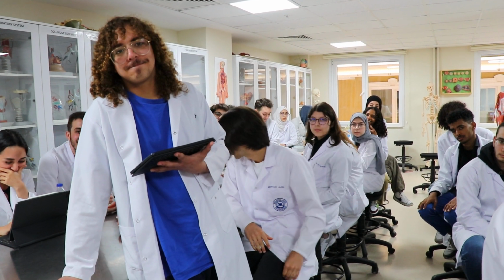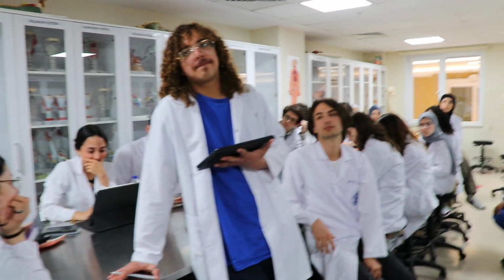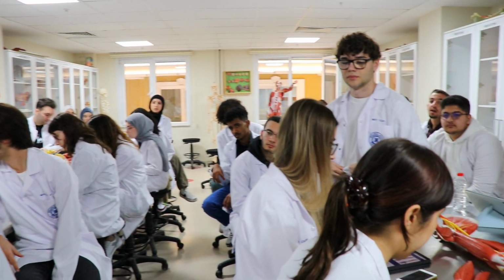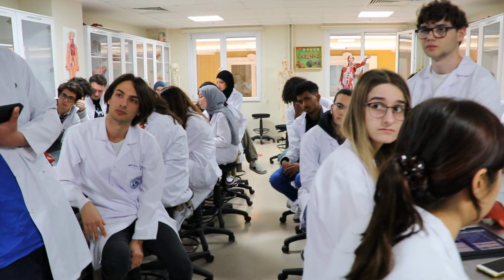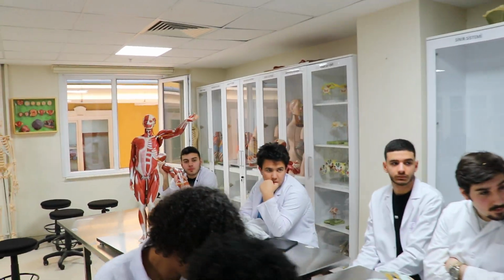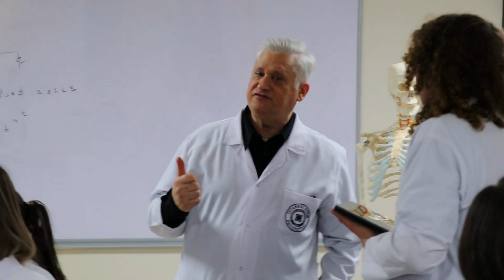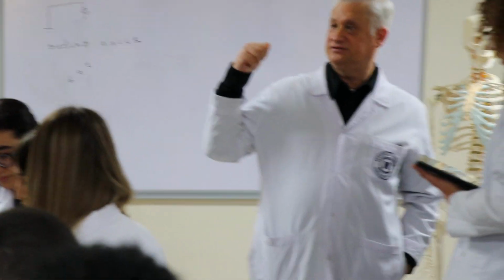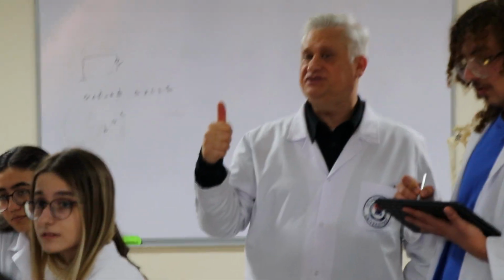Hakkı Dalçık Forearm Muscles and Neurovasculature 1